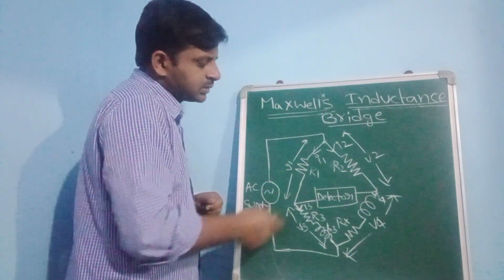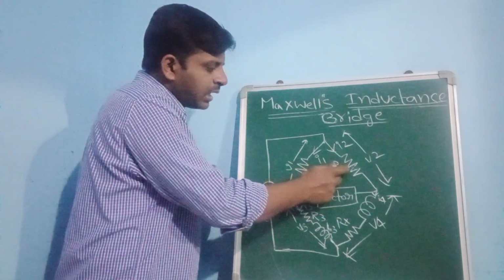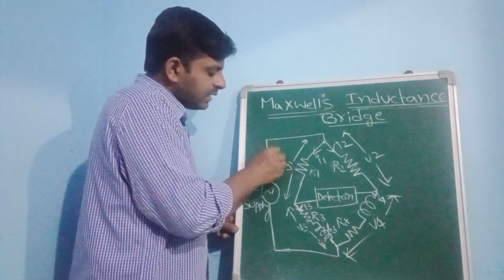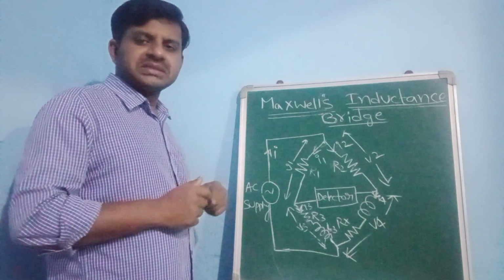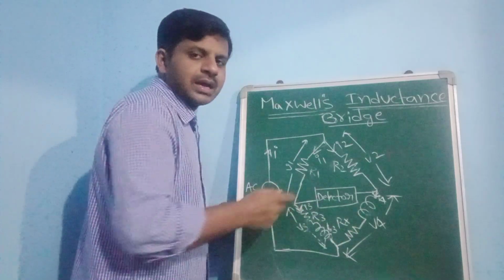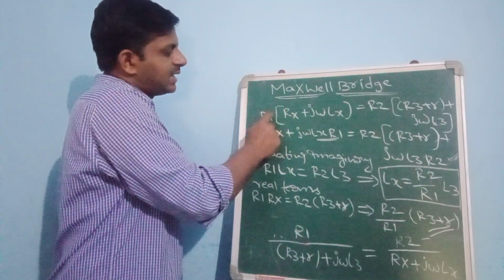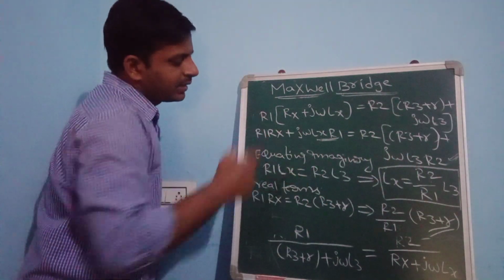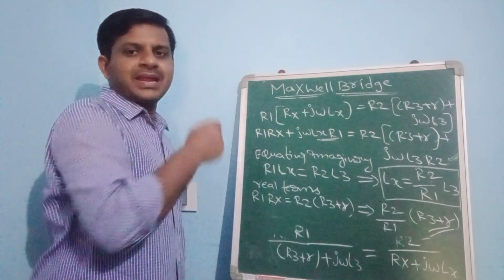Maxwells inductance bridge# ac bridges#youtube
how to draw phasor diagram of maxwell inductance bridge
maxwell inductance bridge in tamil
measurement of inductance using maxwell bridge
measurement of unknown inductance using maxwell bridge
measurement of inductance maxwell's bridge
phasor diagram of maxwell inductance capacitance bridge
maxwell self inductance bridge
maxwell induction capacitance bridge
maxwell equation ampere law
maxwell's lc bridge experiment
maxwell wien bridge